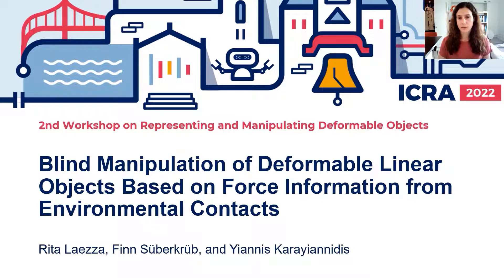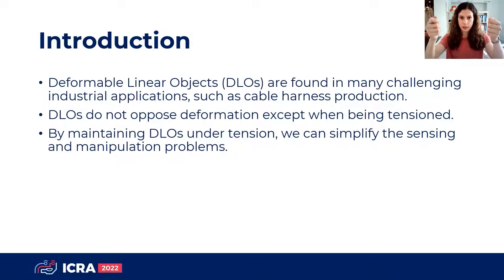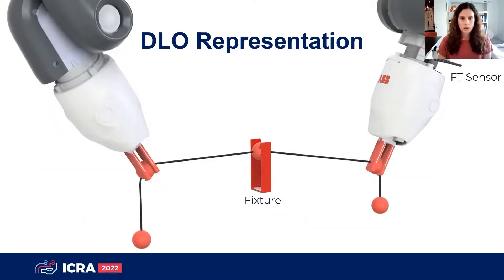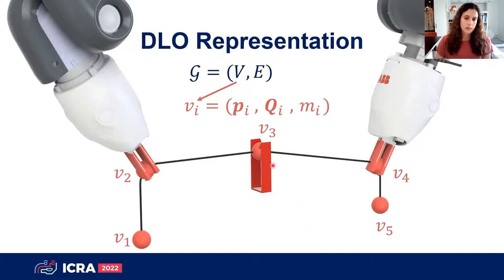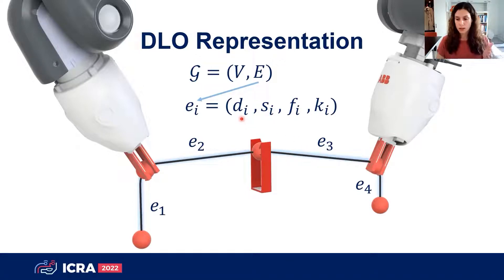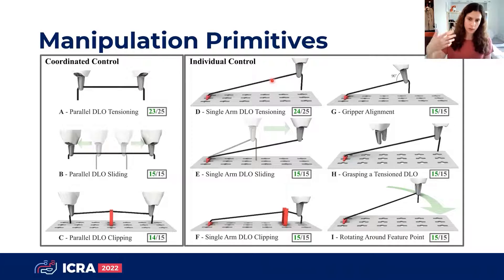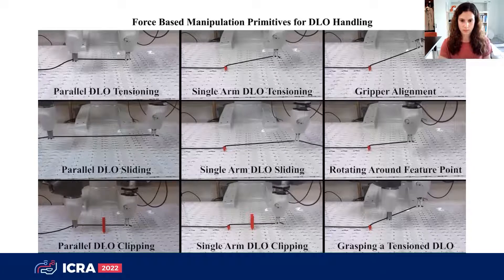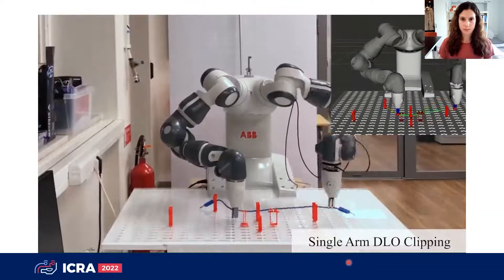Blind Manipulation of Deformable Linear Objects Based on Force Information from Environmental ...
Spotlight talk at 2nd Workshop on Representing and Manipulating Deformable Objects @ ICRA 2022

Title: Blind Manipulation of Deformable Linear Objects Based on Force Information from Environmental Contacts

Abstract: Humans have the ability to manipulate Deformable Linear Objects (DLOs) such as cables, with little or no visual information by relying on force torque (FT) sensing. In this work, we propose a simplified graph representation of a DLO which enables such blind manipulation by keeping the object under tension. We show that our representation can be estimated online by a Kalman filter using FT data, which can then be used to define a set of sliding and clipping manipulation primitives. Both the estimation and manipulation primitives were tested, demonstrating that force-based perception can be sufficient for robotic tasks such as cable harness production.